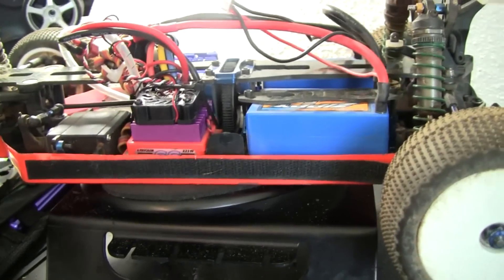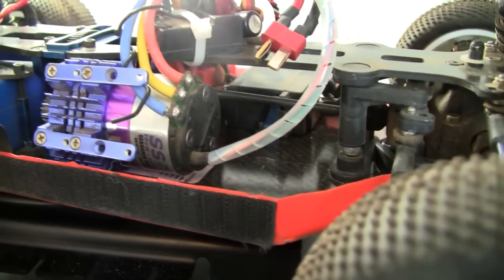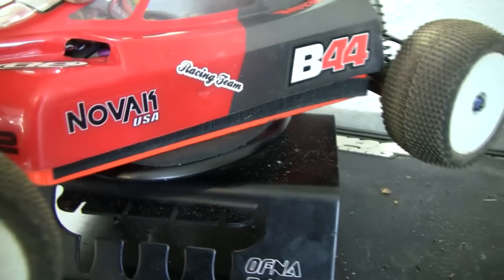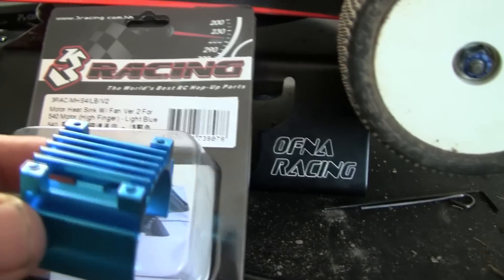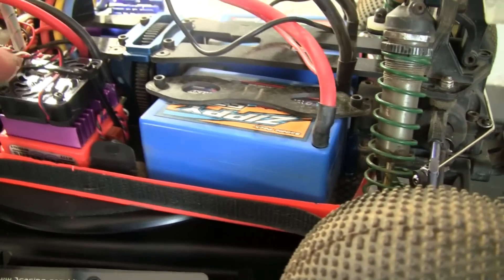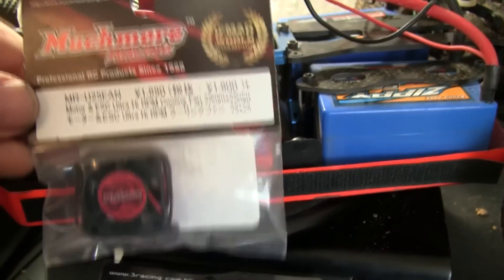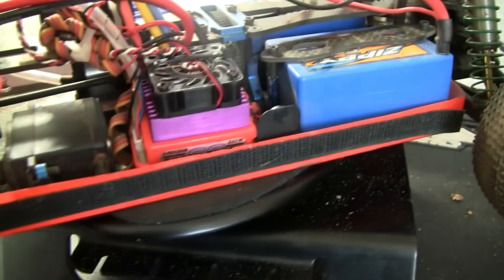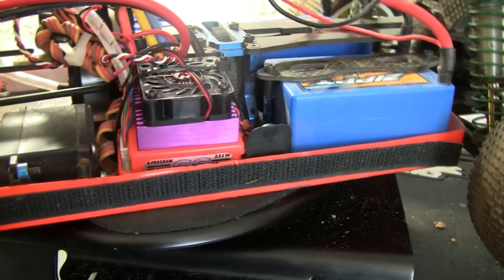3Racing Motor HeatSink With Fan Product Review On Associated B44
3Racing Motor HeatSink With Fan Product Review On Associated B44